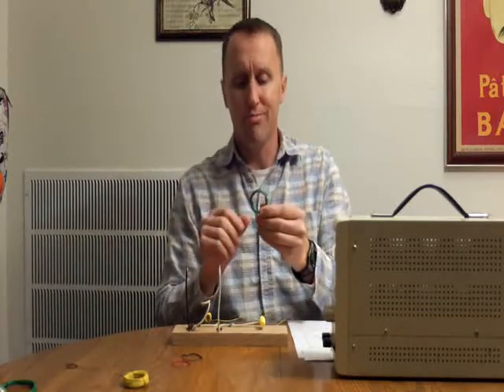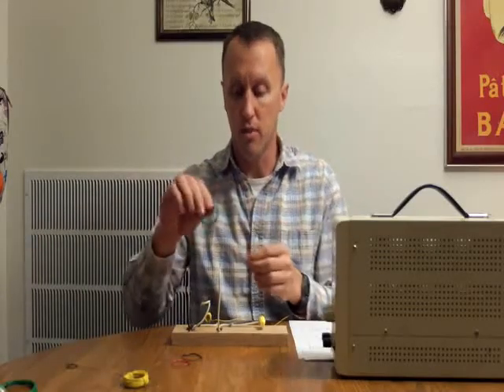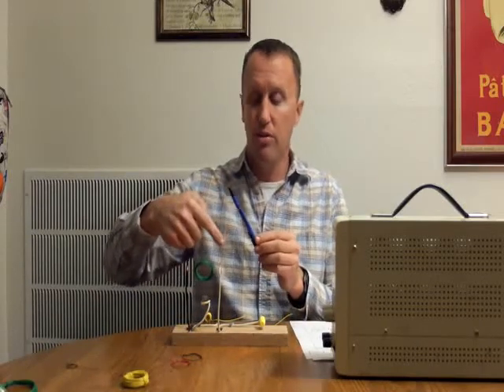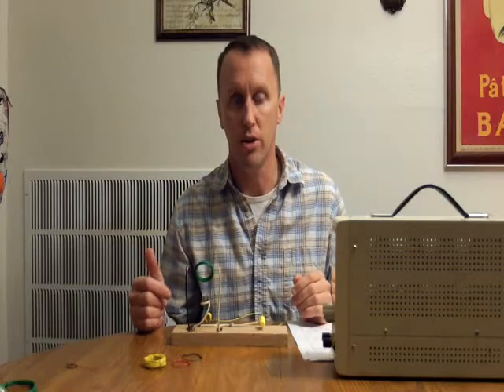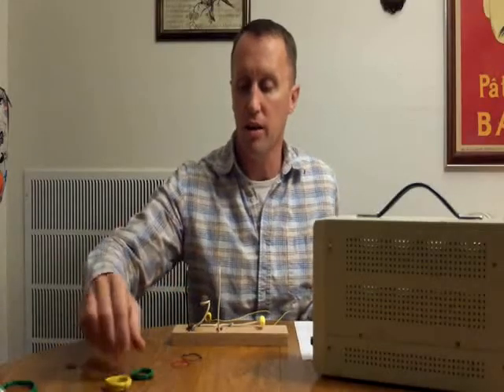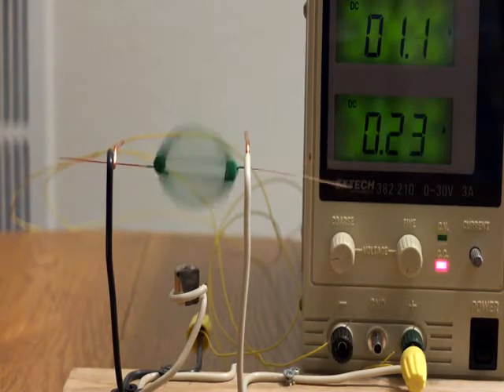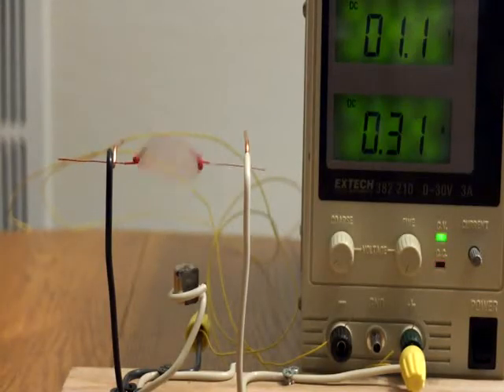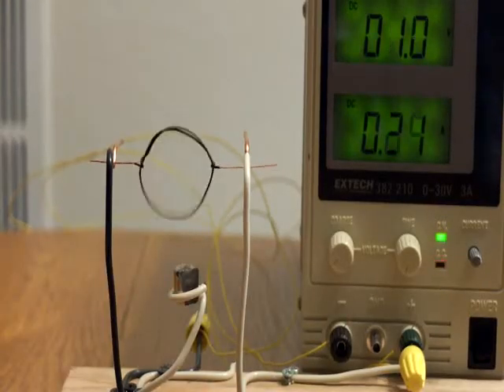Simple DC Motor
Simple Comutated DC motor Electromechanical Systems